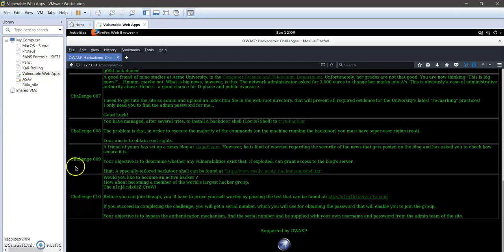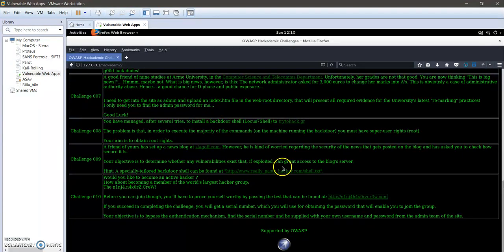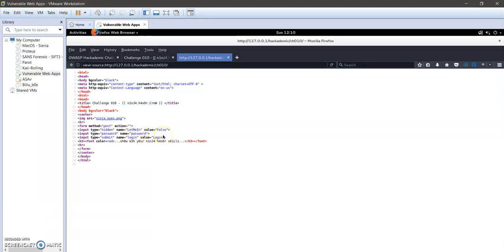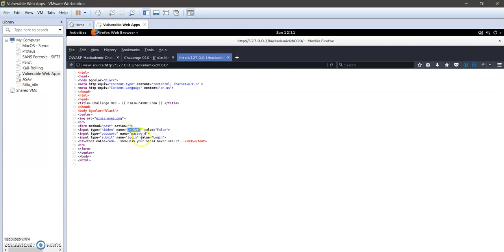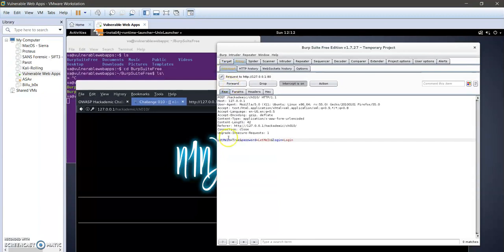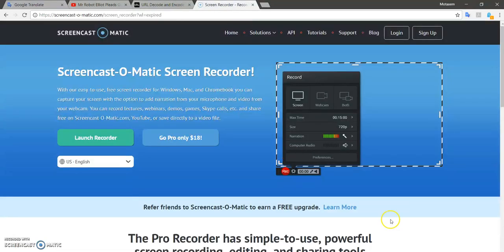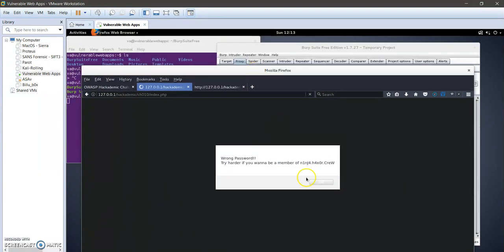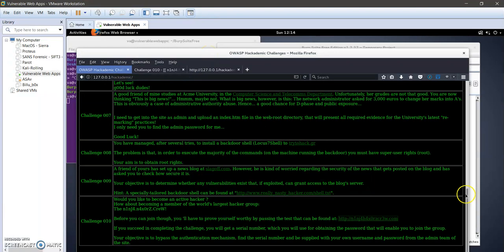HTML Forms Injection Explained | EP1 | OWASP Hackademic | Challenge 10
In this video walkthrough, we covered practical HTML Forms Injection using Burp Suite to solve Challenge 10 in OWASP Hackademic free lab.